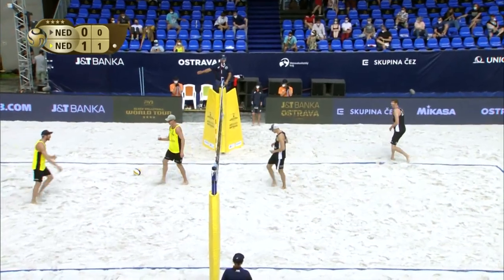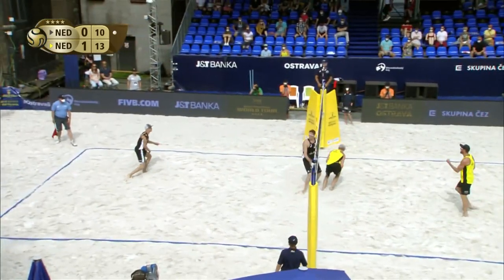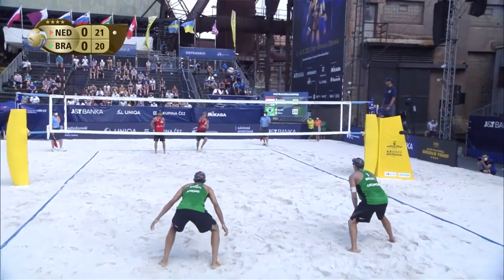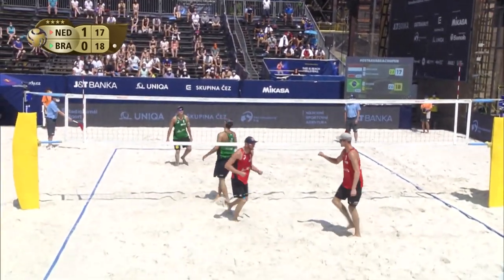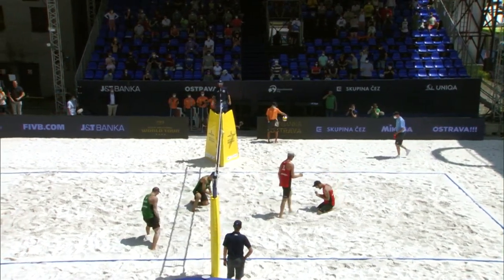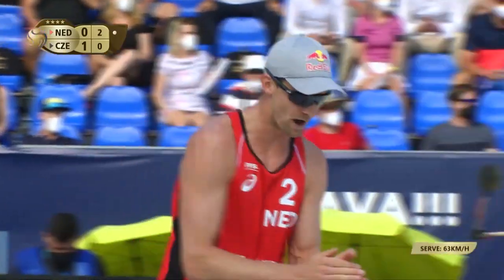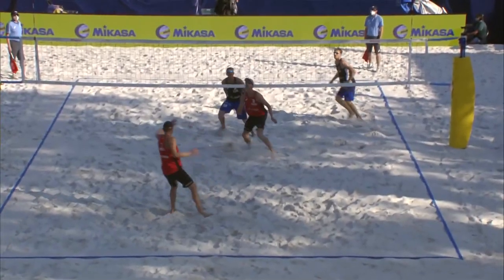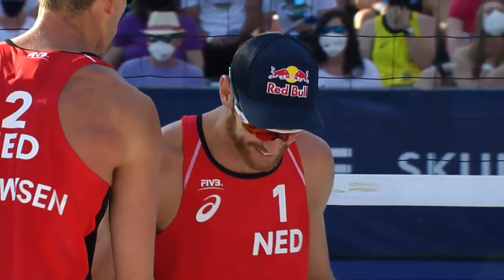Best of Brouwer/Meeuwsen: The Dutch Power Package! 🇳🇱💥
Enjoy watching the most exciting and powerful plays of the Dutch Power duo Alexander Brouwer and Robert Meeuwsen of the season of 2021! Brouwer/Meeuwsen will compete at the very first Beach Pro Tour stop in Tlaxcala, Mexico.

LOVE VOLLEYBALL?